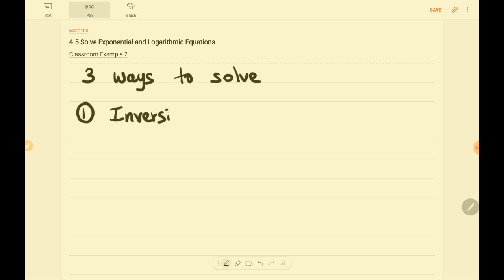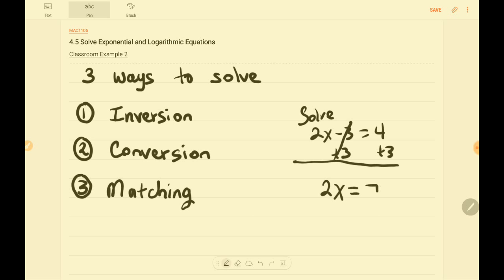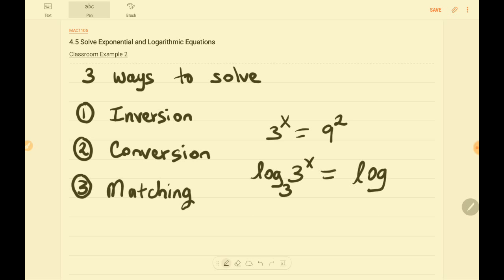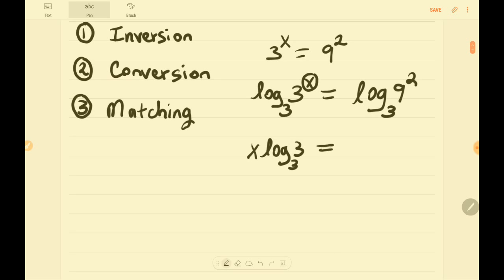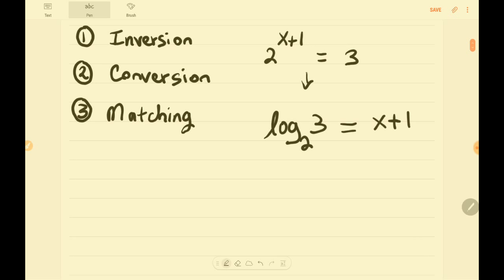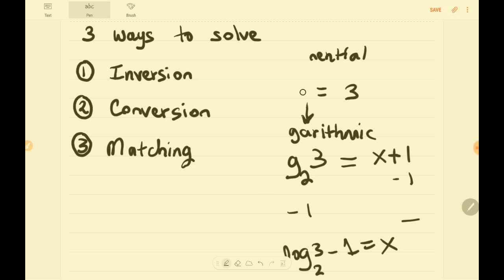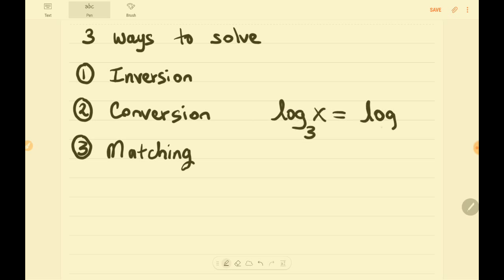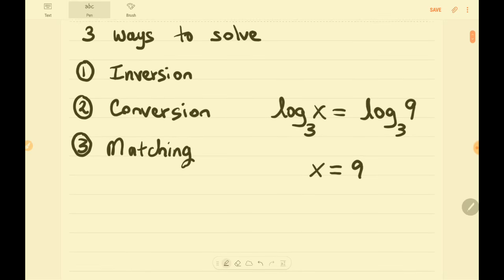Exponential/Logarithmic Equations: The Three Ways to Solve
Summary of the three ways of solving exponential and logarithmic equations